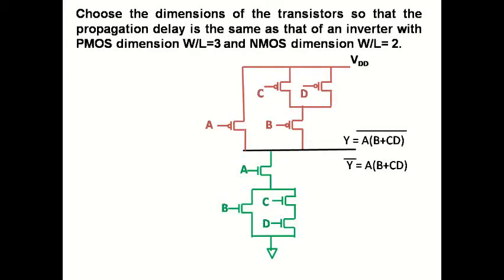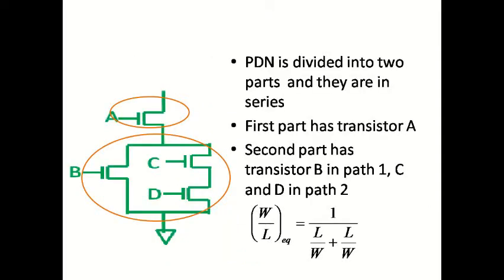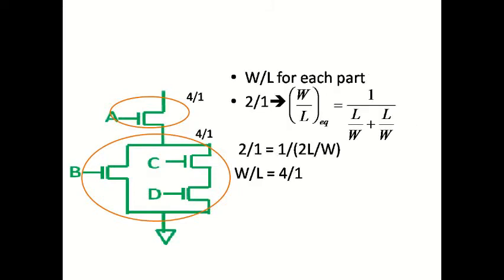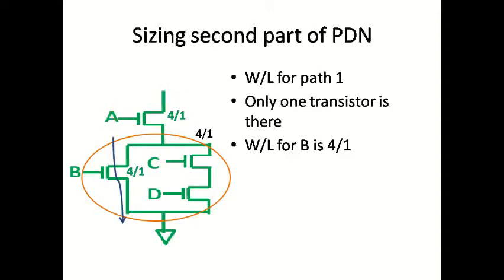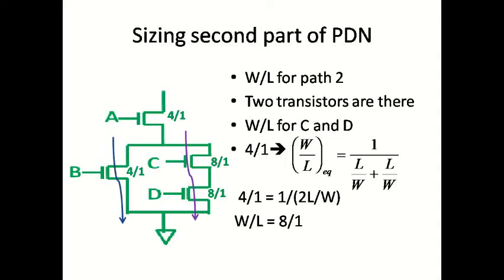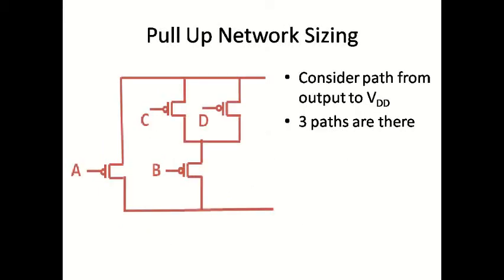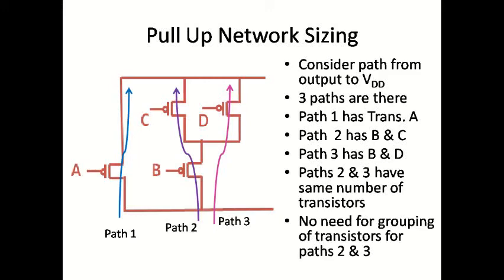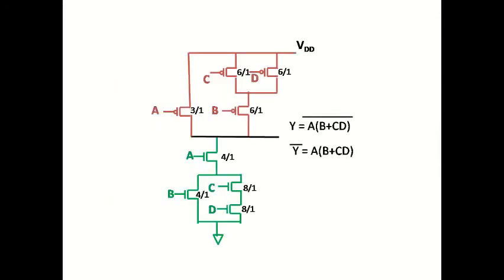Transistor Sizing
0:00 Introduction
0:19 Pull Down Network Sizing
3:24 Sizing second part of PDN
5:40 Pull Up Network Sizing